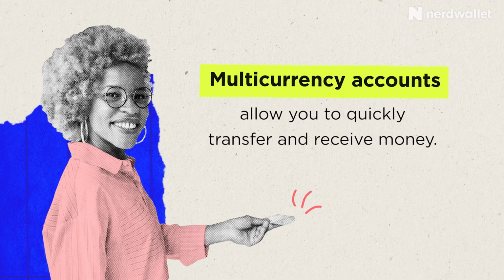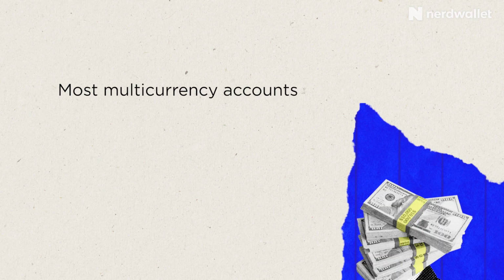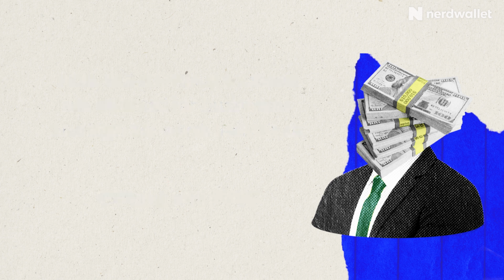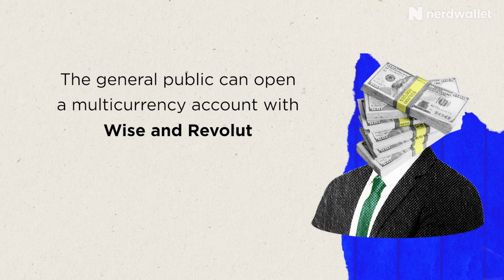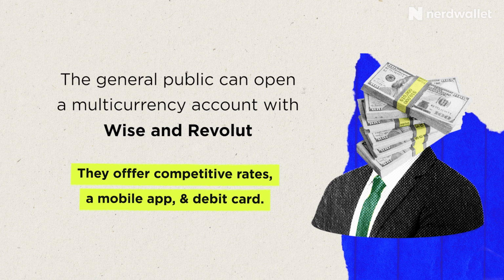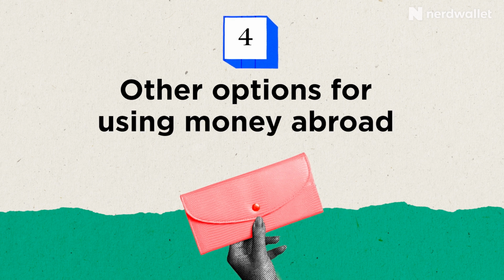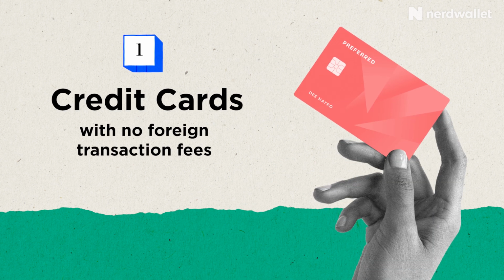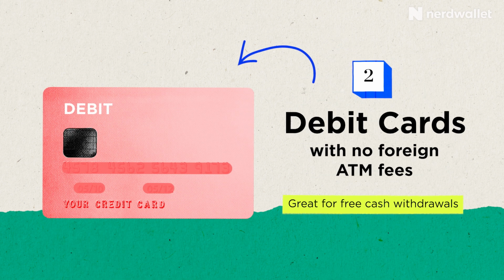How a Multi-Currency Account Can Simplify Your International Finances | NerdWallet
If you travel to a certain country often for work or for fun, it may be hard to manage finances when you have more than one currency to deal with. Chanelle Bessette shares how a multi-currency account can be a solution that simplifies instances when you have to make frequent transactions abroad.